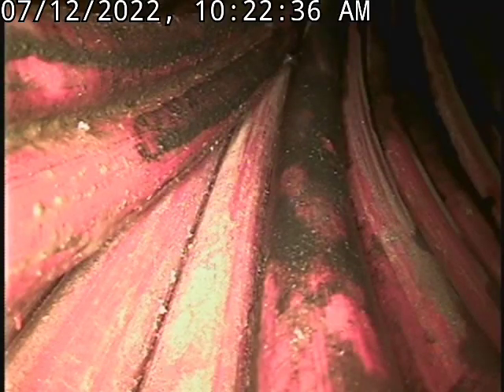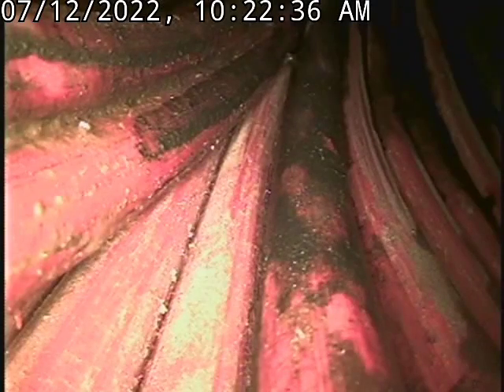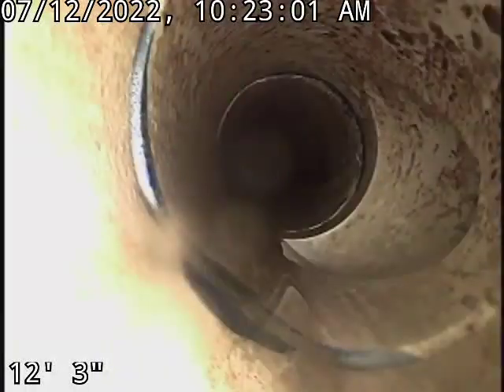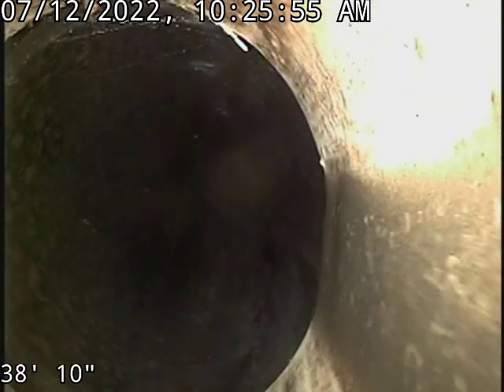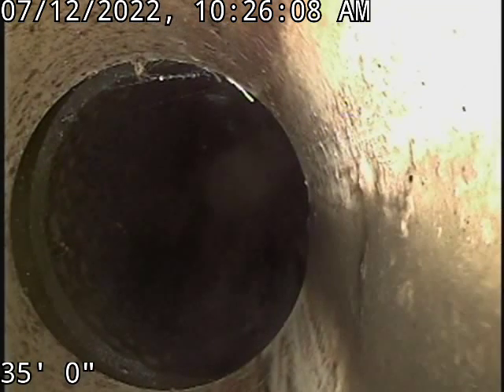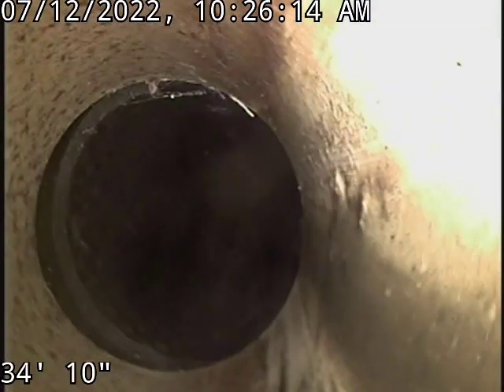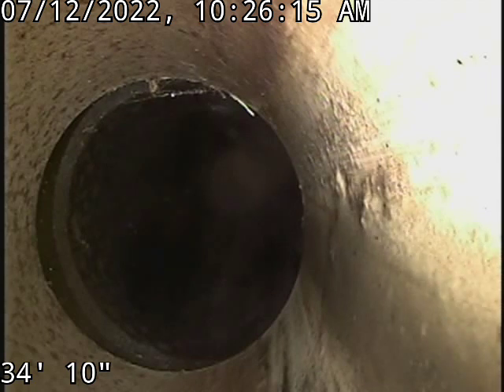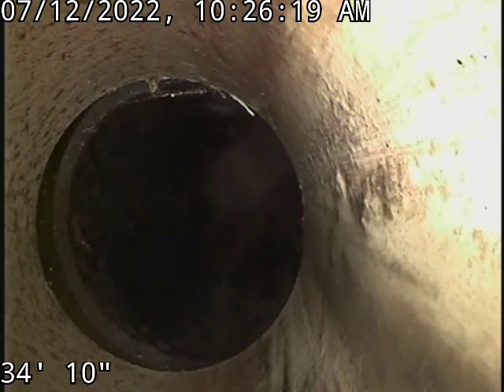July 12, 2022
3055 W 144th TERR LEAWOOD KS